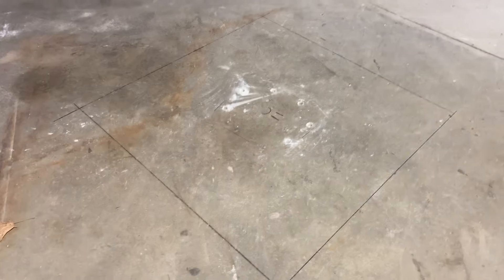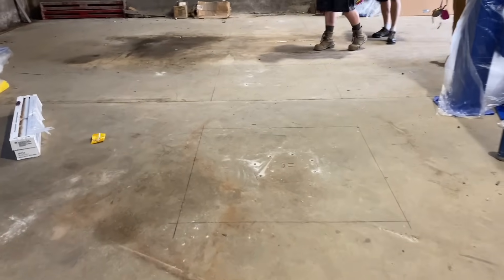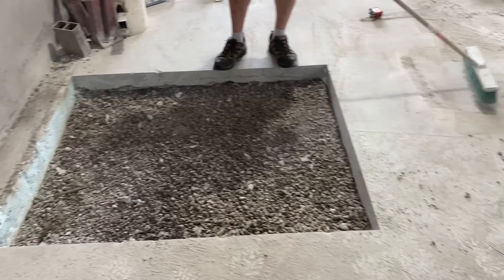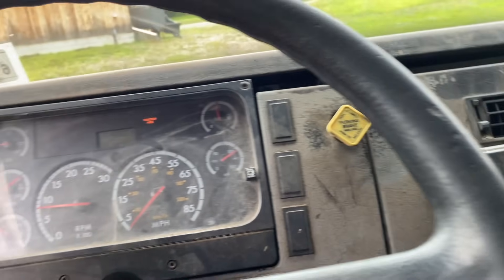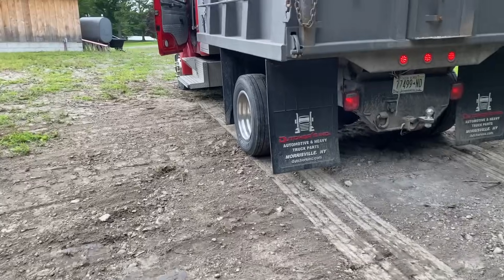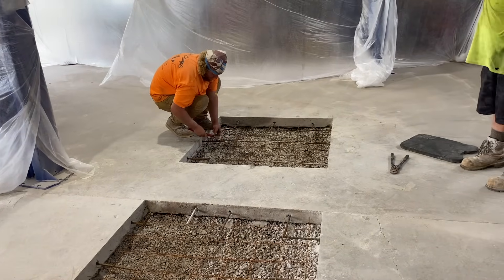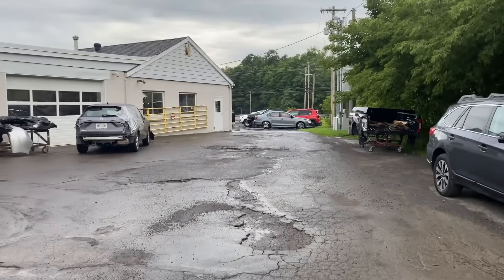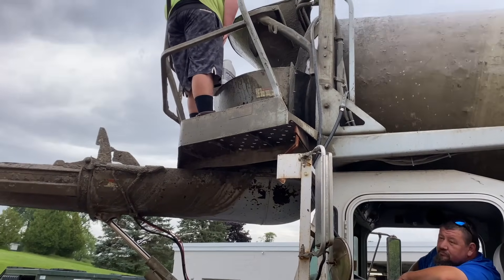Concrete requirements for a 2 post lift.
We had to take out some concrete in an auto body shop that was not thick enough to support a automotive 2 post lift. We poured some new concrete at the proper thickness that was required by the manufacturer.